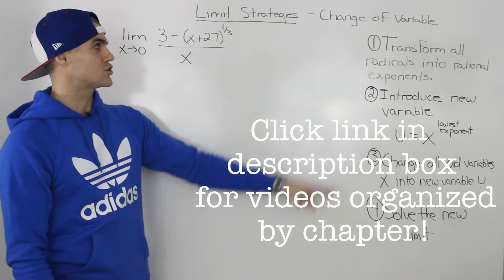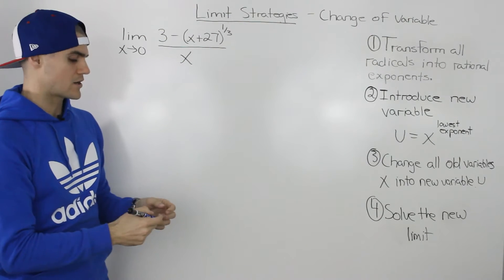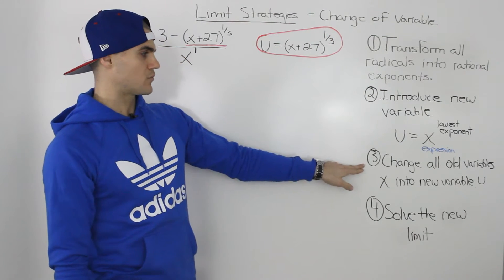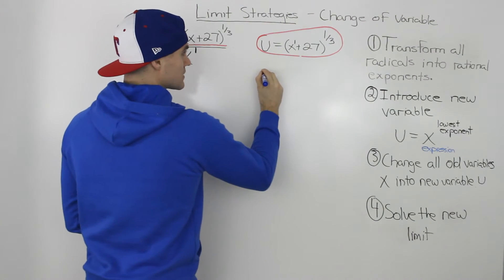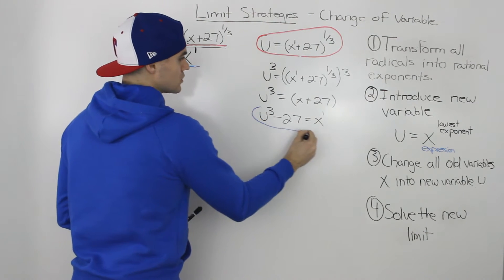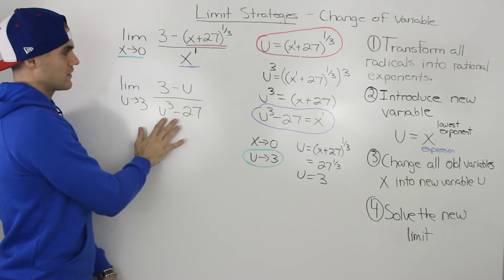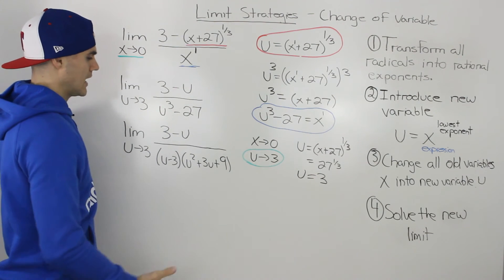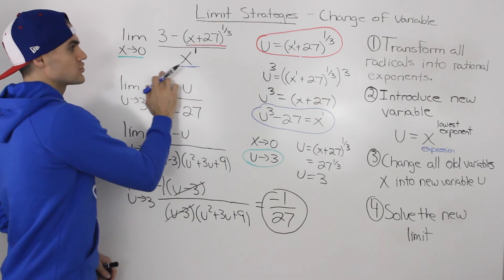MCV4U (1.5) - Solving Limits with Change of Variable Example 4 - calculus